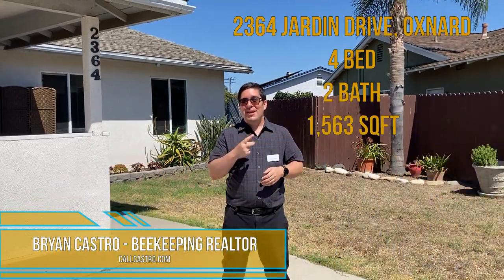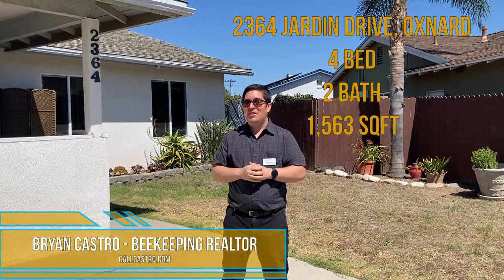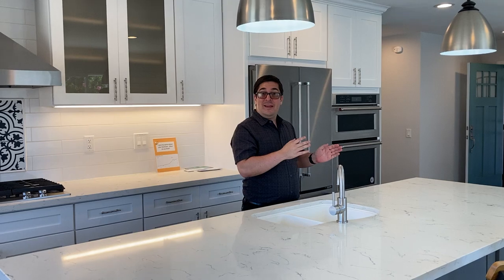This Affordable Gem in Oxnard is the Perfect Starter Home! Wait Till You See the Kitchen!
Welcome to 2364 Jardin Dr in Oxnard, the ultimate starter home you've been searching for! This beautiful property features a spacious yard that's perfect for outdoor activities, but the real showstopper is the kitchen—it's a must-see! In this tour, I’ll take you through every detail of this affordable gem, from the inviting living spaces to the stunning kitchen that's sure to impress. Whether you're a first-time buyer or looking for an investment opportunity, this home is priced to sell and won't last long. Don't miss out—hit play and discover your next home sweet home!

Bryan Castro the Beekeeping Realtor - Better Homes and Gardens Real Estate Property Shoppe
CADRE 02119880

Bees: Bryansbees.com
Christmas: BeeMerryChristmasLights.com